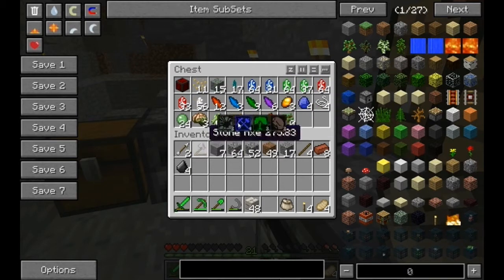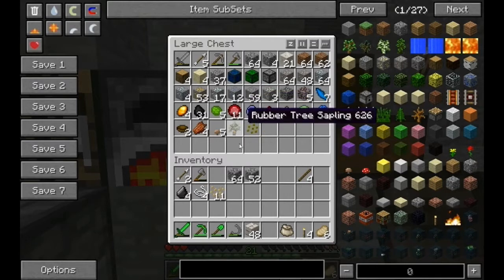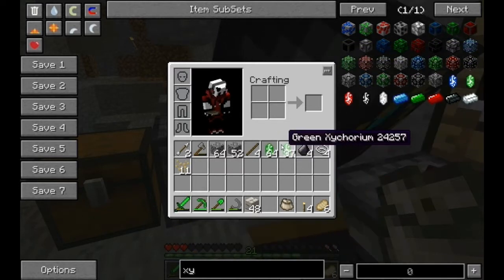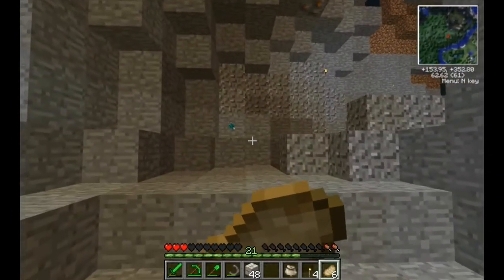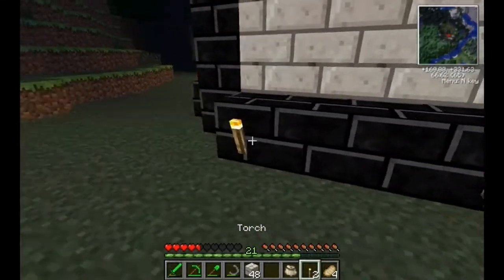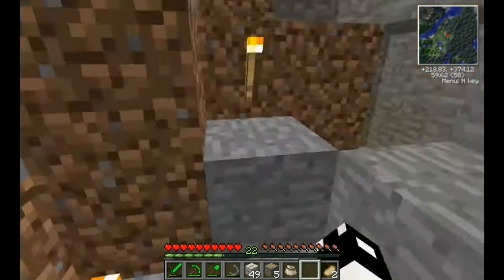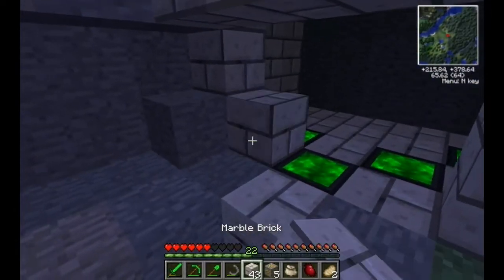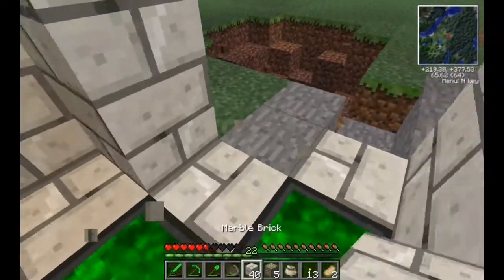Toaster Pancakes' FTB Server Lets play Ep. 3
Watch as Nix and Will Fight Mine and Farm themselves to Greatness.

Be sure To check out Toaster Pancakes' Twitter @:
# Awesomeness